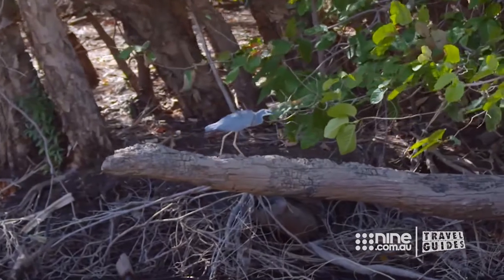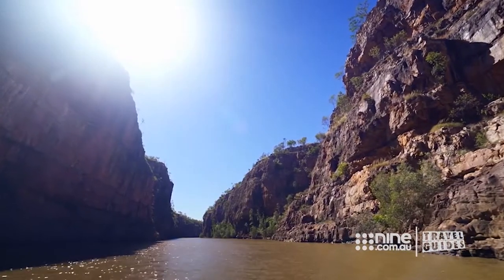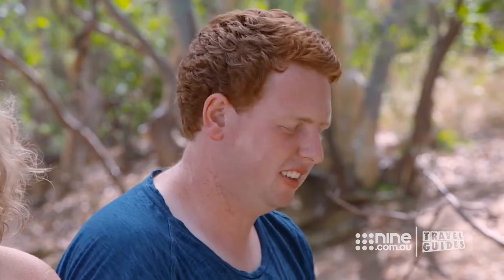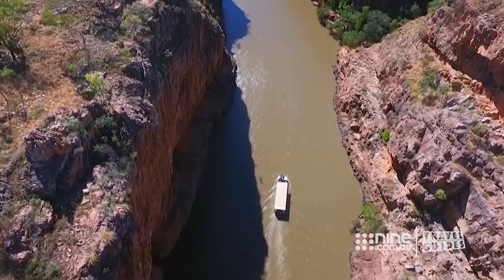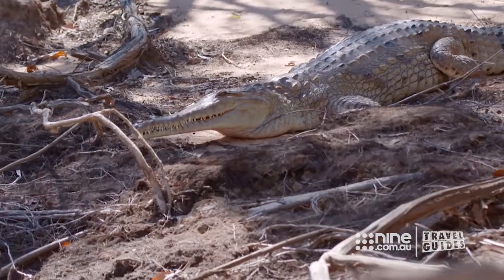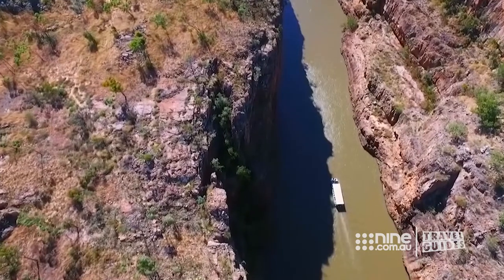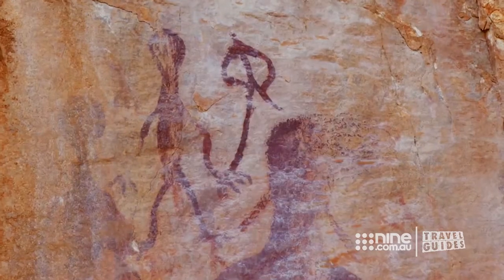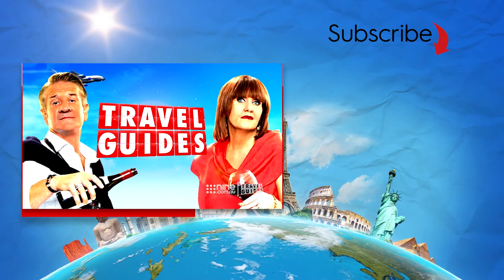Is this Australia's greatest natural wonder? | Travel Guides 2017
Our guides head to Nitmiluk Gorge, possibly Australia's greatest natural wonder.

Like Travel Guides on Facebook
Follow Travel Guides on Instagram
Follow Travel Guides on Twitter Guides

Nine’s hilarious and addictive Travel Guides returns this year. Fasten your seatbelt and prepare for take-off as very different groups of ordinary Aussies become travel critics.

In each episode families will go on the same week-long holiday, sampling the food, accommodation, and taking in the local sights. Their adventures will entertain and surprise you as they deliver no-holds-barred reviews and rate their stay out of five stars.

Your favourite travellers like the Fren family, Kevin and Janetta and twin cowgirls Stack and Mel return, and they’ll be joined by some diverse new holidaymakers exploring new destinations at home and abroad, including Europe, Asia and America.

Each week five very different groups of ordinary Aussies become travel critics, going on the same week-long holiday – sampling the food, the accommodation, and taking in the sights.

Their hilarious adventures will surprise you as they deliver no-holds-barred reviews and rate their stay out of five stars. But one person’s idea of paradise can be another’s idea of hell.

Narrated by Aussie comedian Denise Scott, Travel Guides is a format developed by Studio Lambert and is produced in Australia by the Nine Network.